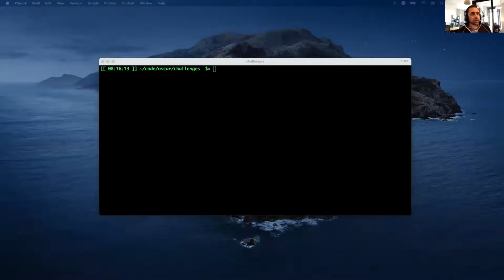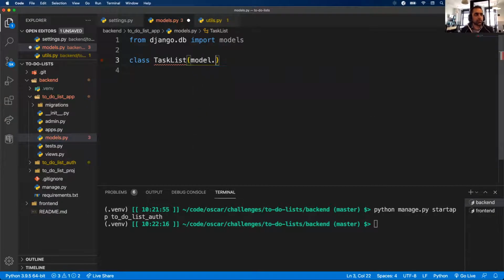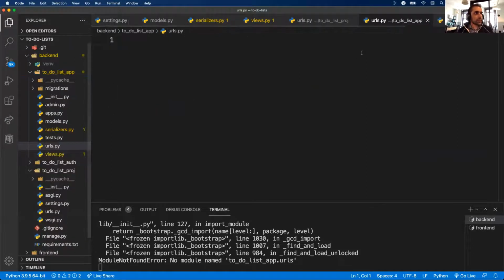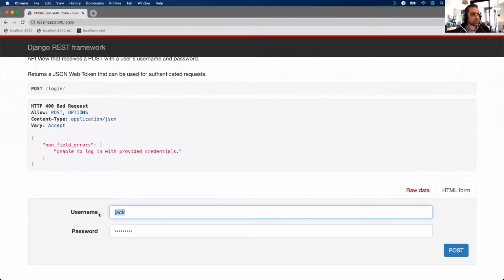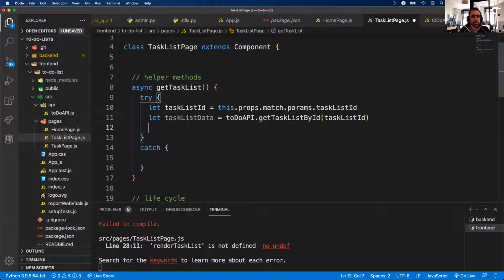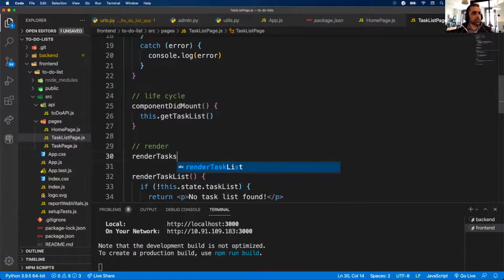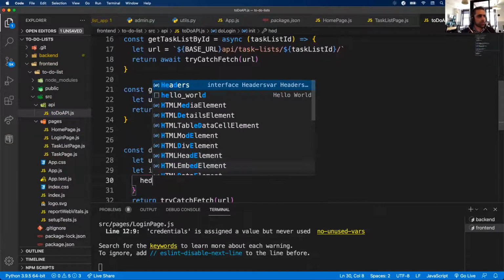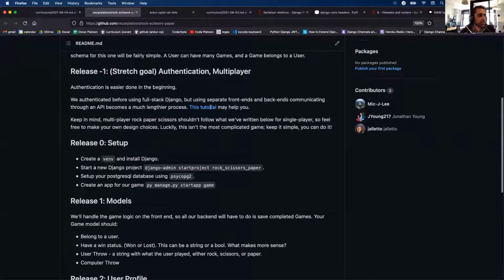W10D3: Full-Stack Application: To Do List Challenge (1 of 3)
Oscar Platoon